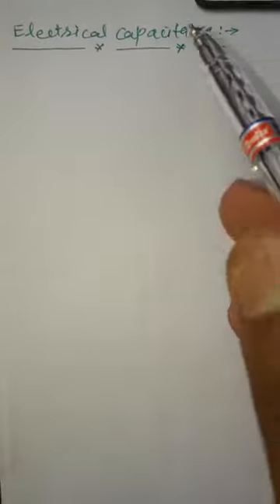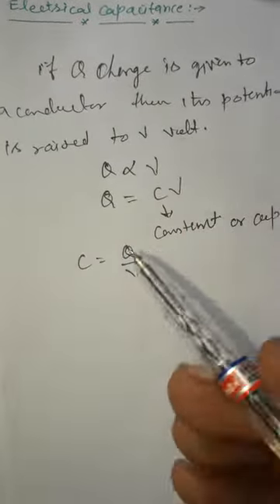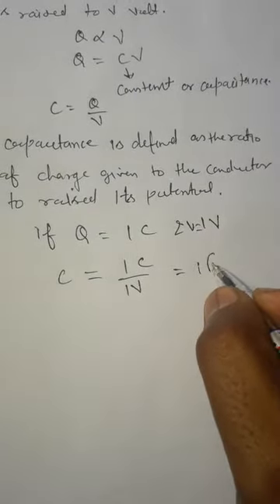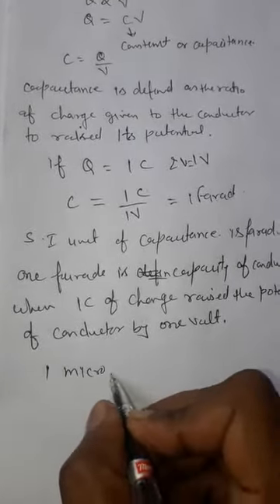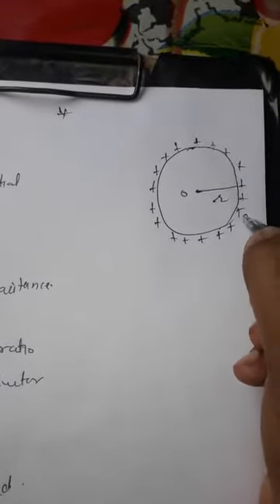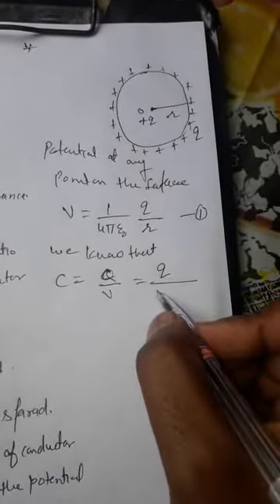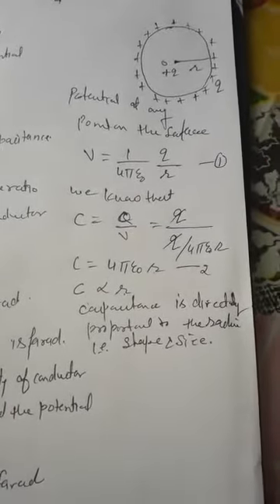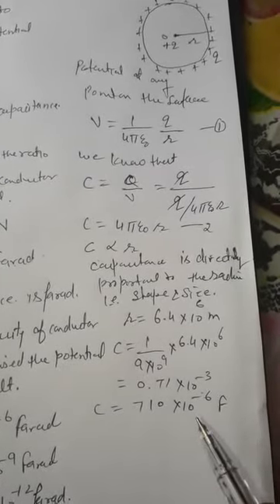27. Electrical capacitance | electrostatics |class12th